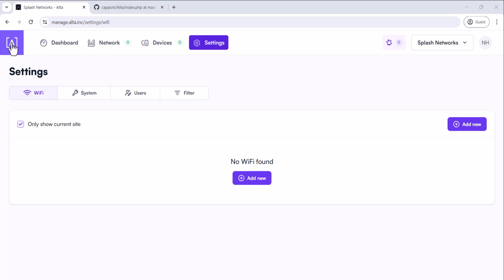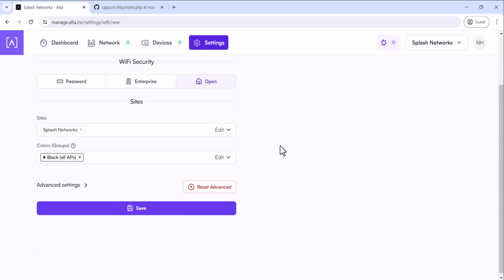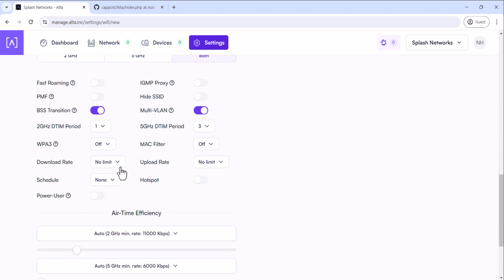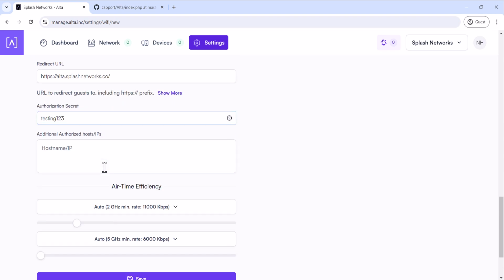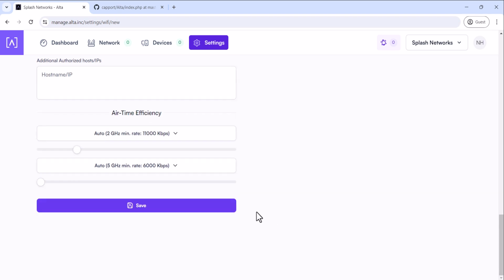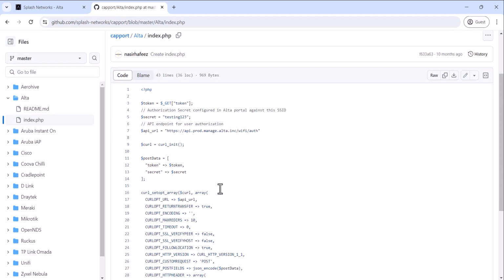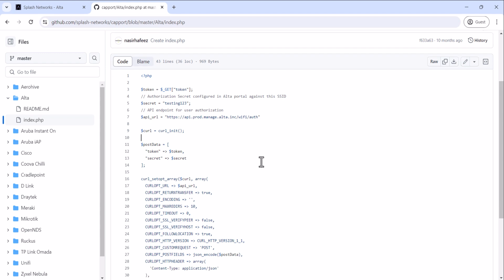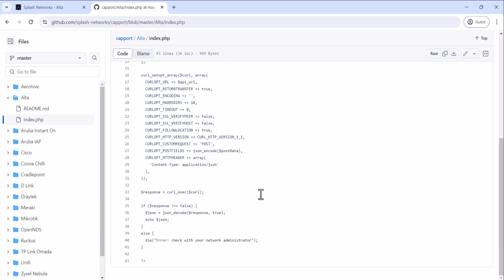Alta Labs External Captive Portal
Setting up connectivity to an external hotspot captive portal for an Alta Labs network. The code for the captive portal is given below: